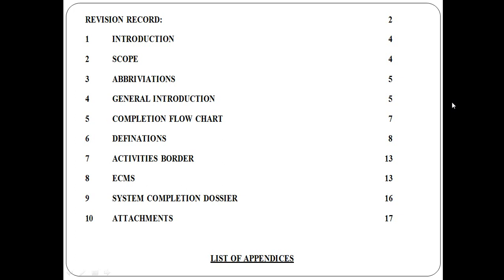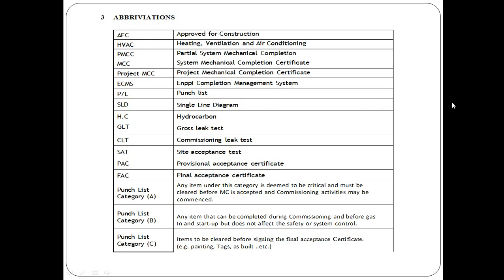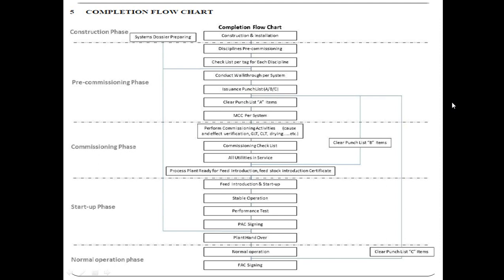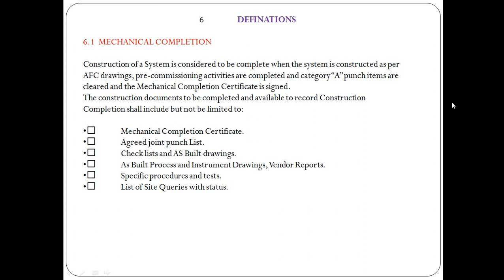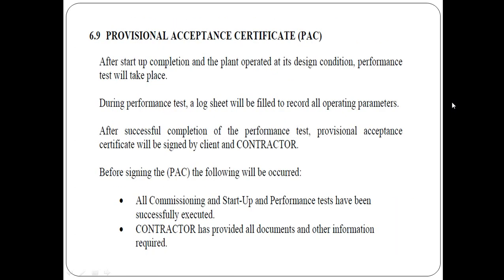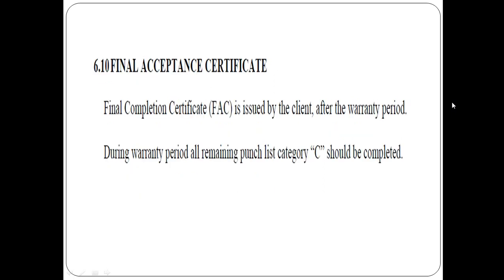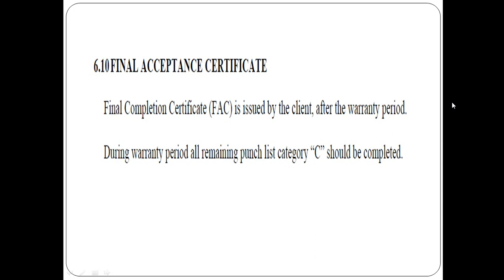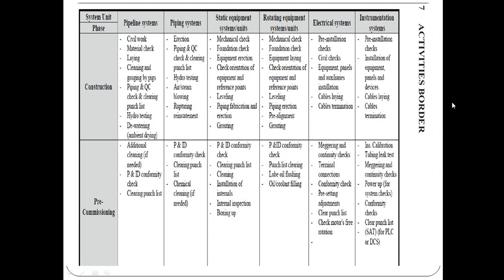how to be commissioning manager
the video explain the commissioning manager duties and commissioning phases in any construction project and all required documents